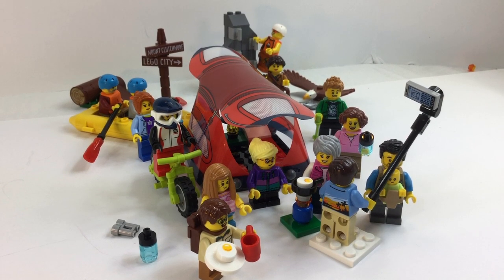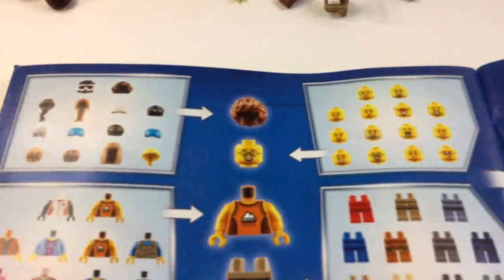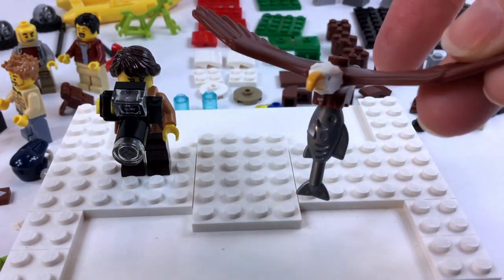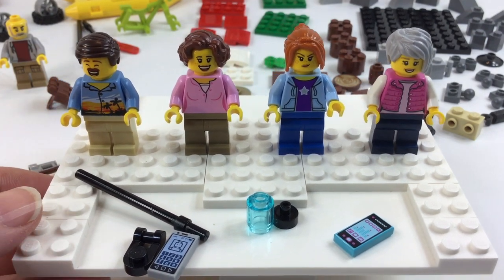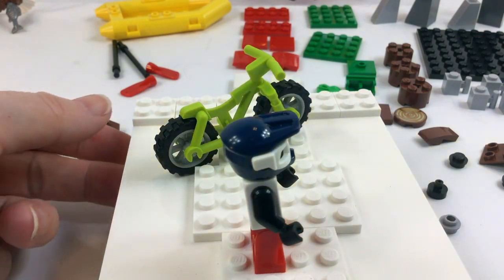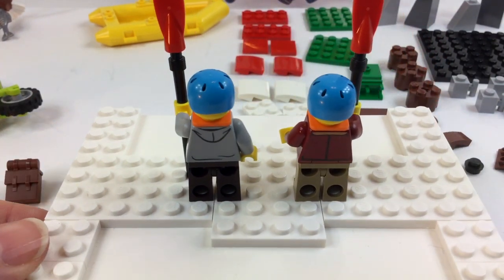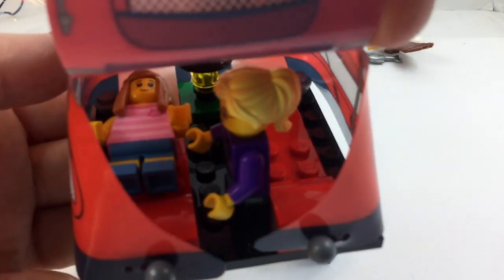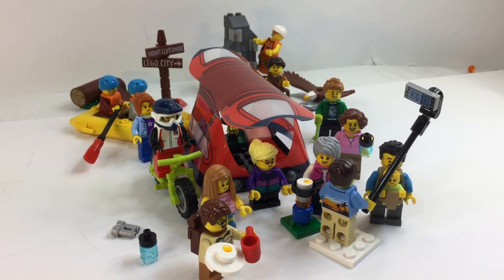Lego City People Outdoor Adventures Pack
Lego Set 60202 has 164 pieces and 15 minifigures for outdoor adventures like camping with the tent with sleeping bags, and small camp stove, frying pan and 2 fried eggs! or a mountain bike and helmet for safety! maybe you like hiking and there is a small baby front pack for the baby, that dad or mom can wear. Water bottles and safety helmets for the rafting adventurers, or if you love photography there is a super camera with flash or just use the selfie stick!

Thanks for checking out our channel and this video!

Have a great day- Vickie